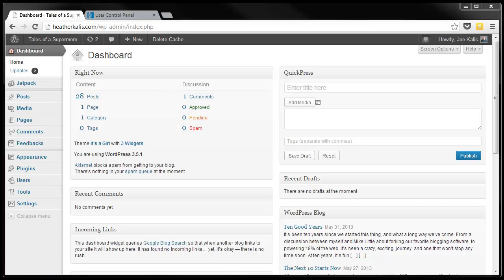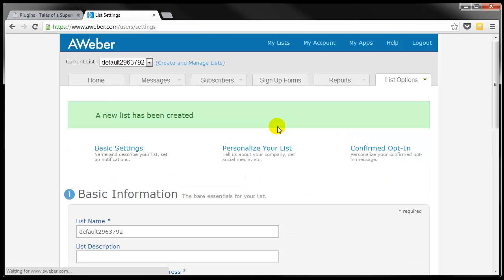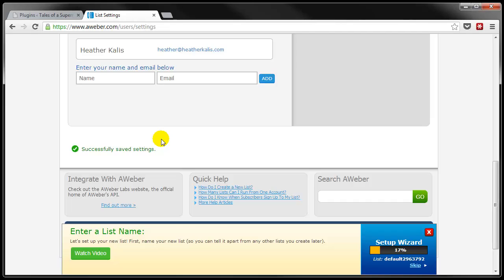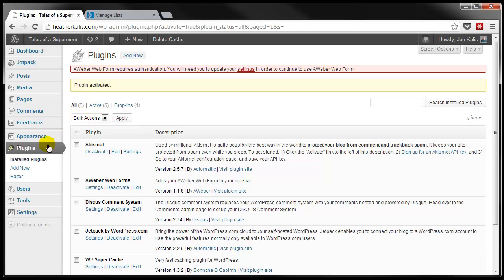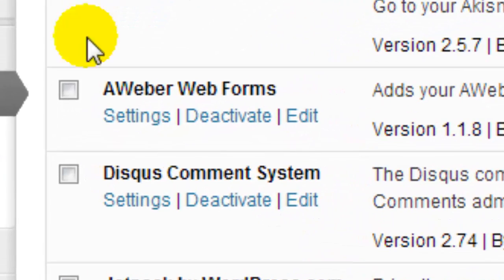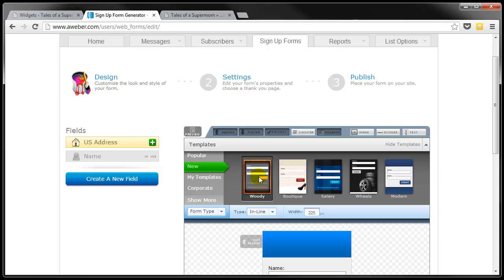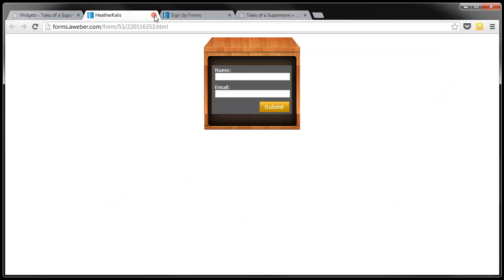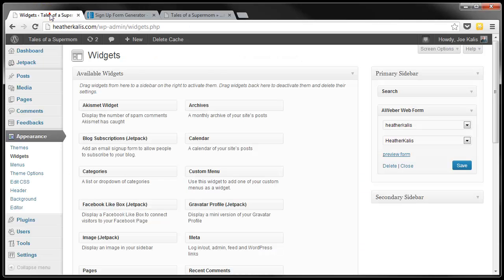Blog University: Integrating AWeber with your Wordpress Blog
-- Posting to your blog site is the most fundamental task of becoming a blogger. This video explains, very clearly, how to create a post, a draft, or a scheduled post.